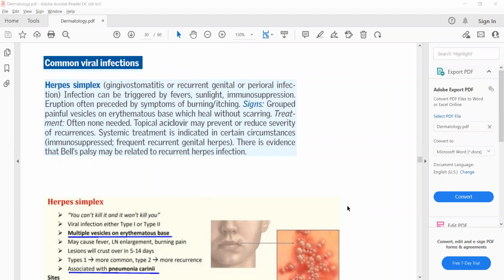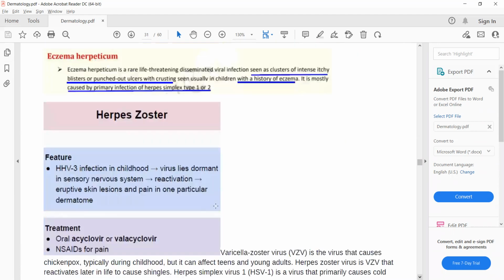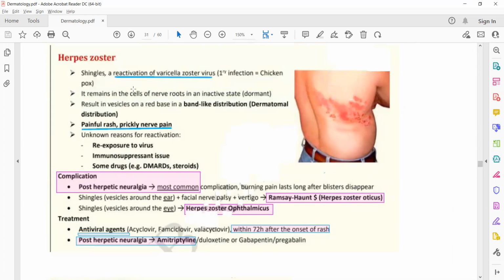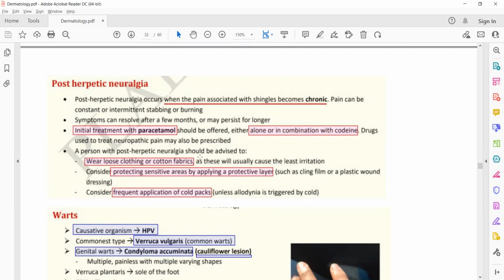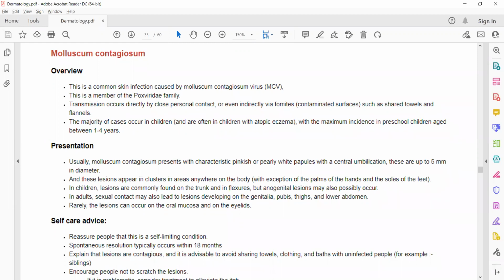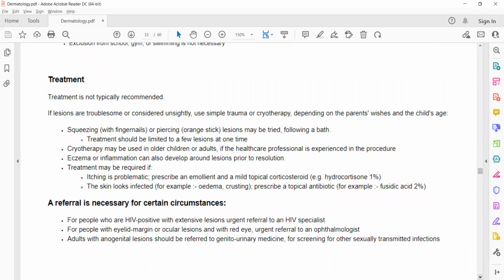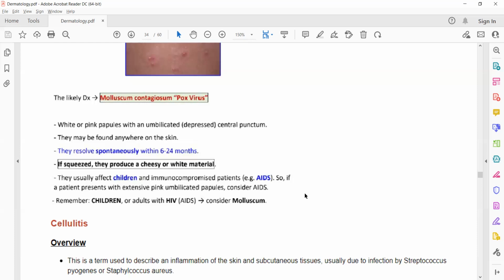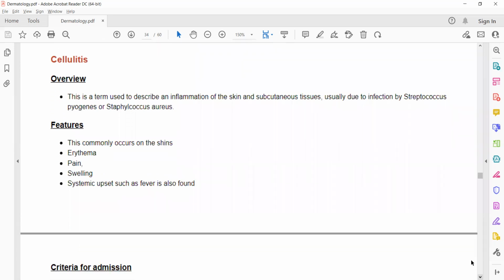Plab 1 Lectures Dermatology Part 8: Herpes Simplex,Herpes Zoster,Molluscum Contagiousm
Plab 1 Lectures Dermatology Part 8: Herpes Complex,Herpes Zoster,Molluscum Contagiousm